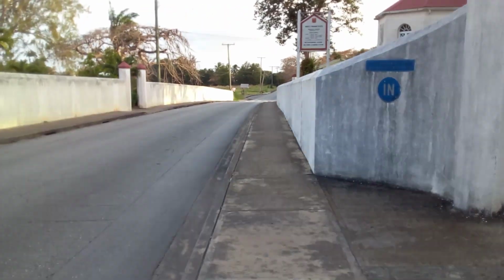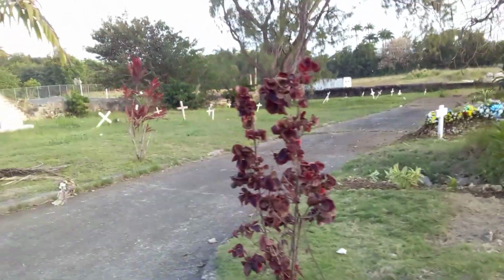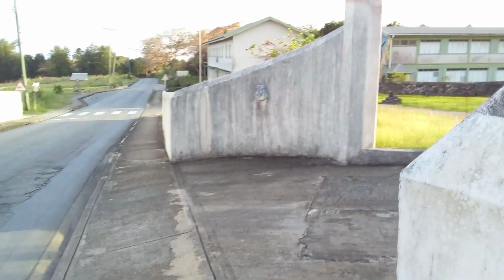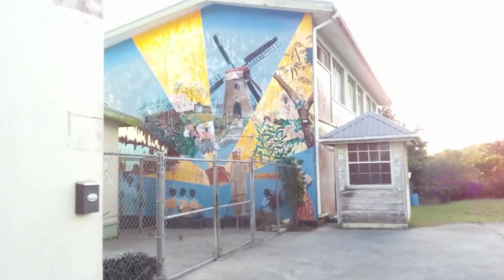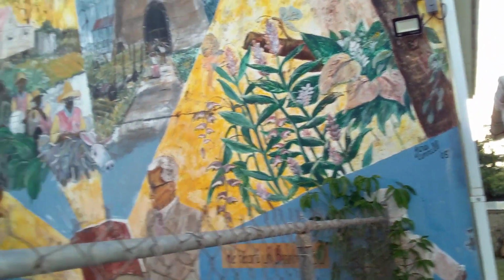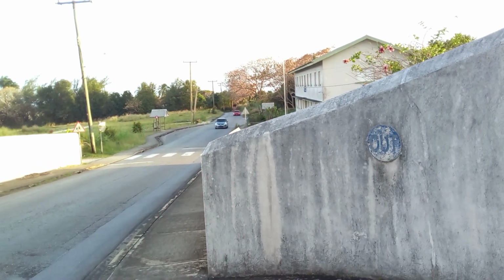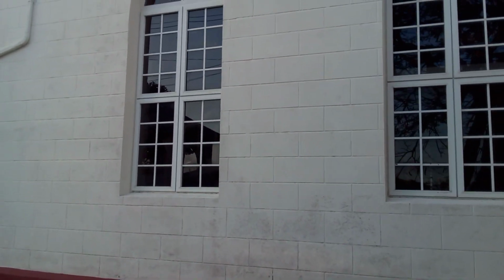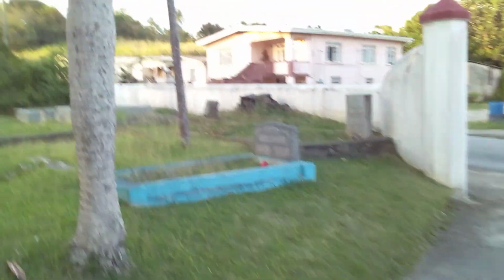Holy Innocents Church & School Area Along Ayshford St. Thomas Barbados🇧🇧2